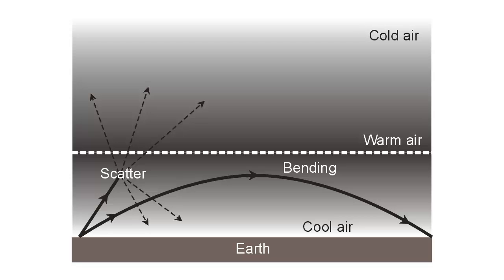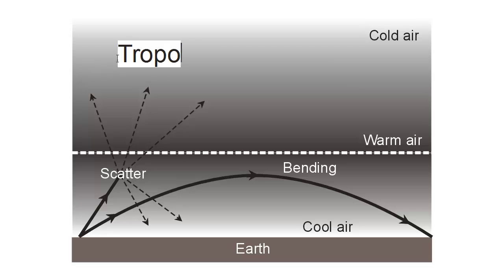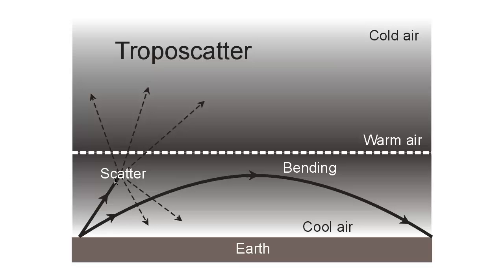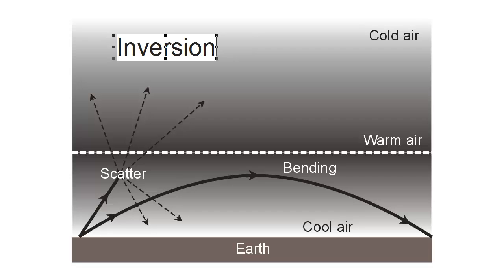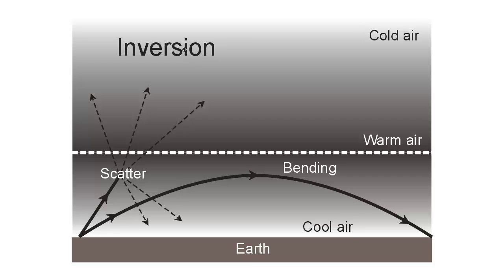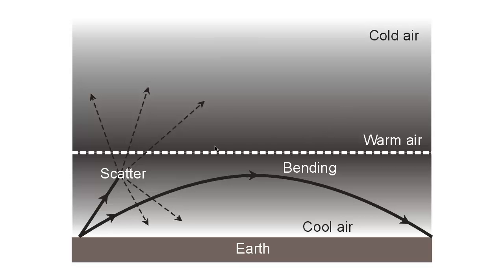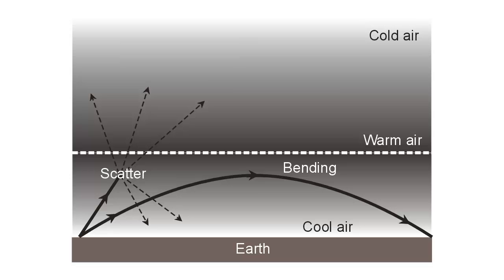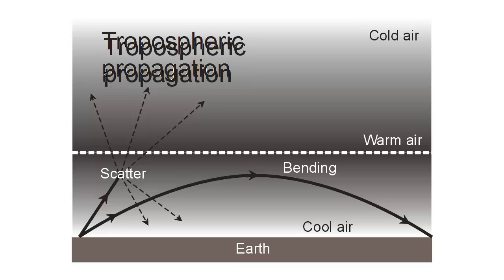Ham Radio and the Troposphere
Tropospheric radio-wave propagation takes three major forms: scatter, bending, and ducting. Here's how these phenomena occur.